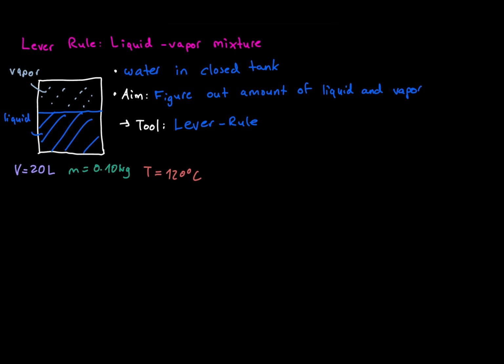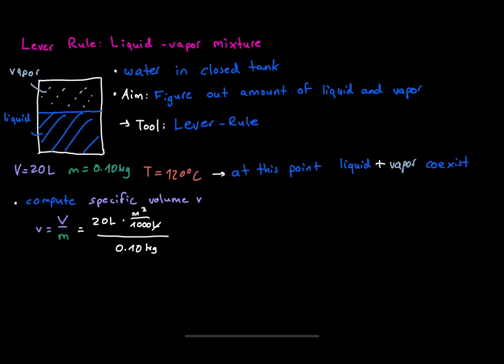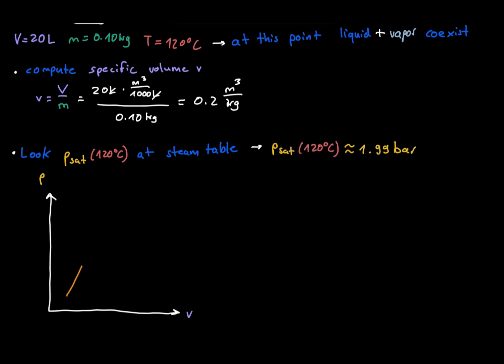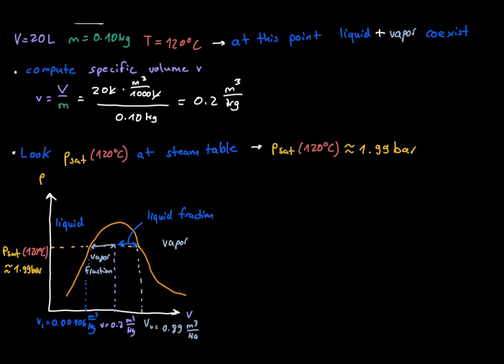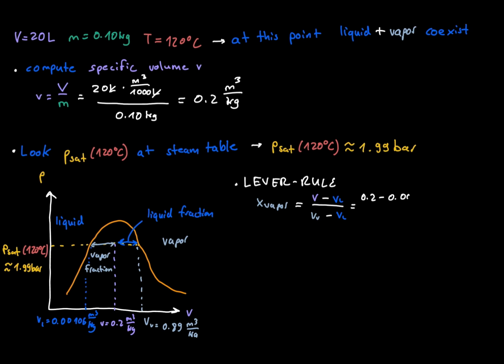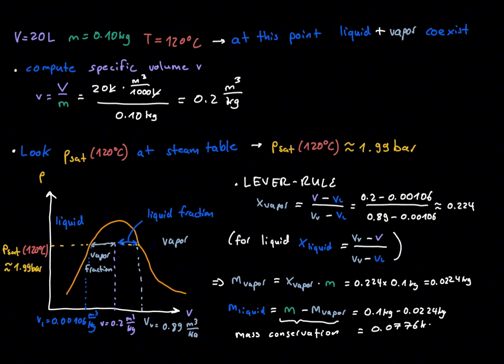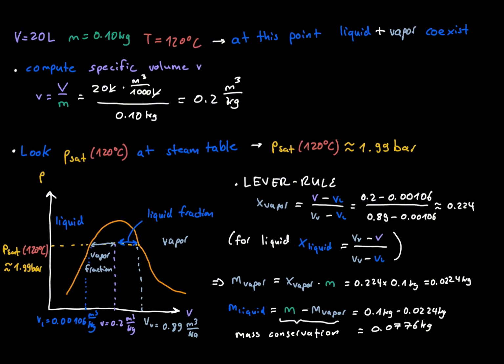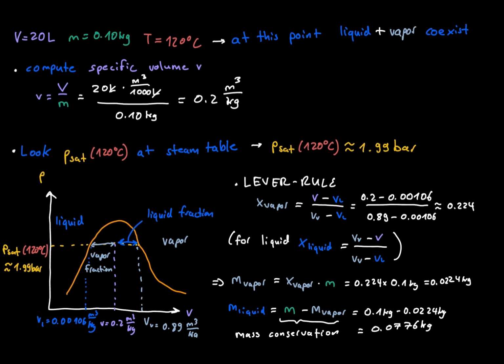Lever Rule Explained | Thermodynamics Series, Part 6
In this episode of the Thermodynamics series, Prof. Gearfruit Orange from the F.I.T. Department of Mechanical Engineering and Prof. Happy Apple from the F.I.T. Department of Chemical Engineering show how to determine how much liquid and vapor are present in a two-phase system.

We analyze a closed tank containing water at 120°C and use a clear, step-by-step approach:
 • Compute the specific volume
 • Use steam tables to identify the phase region
 • Apply the lever rule to determine the vapor fraction (quality)

This leads to a key thermodynamic concept: quality (x), which tells us what fraction of the total mass is vapor.

The video also highlights an important physical insight:
Even a small mass of vapor can occupy a large portion of the volume, because vapor has a much larger specific volume than liquid.

By the end, you’ll understand how to move from raw data to a full phase description of the system, a skill used in almost every thermodynamics problem involving phase change.